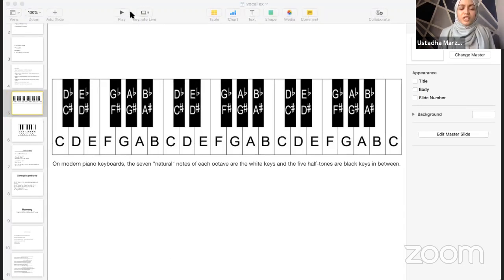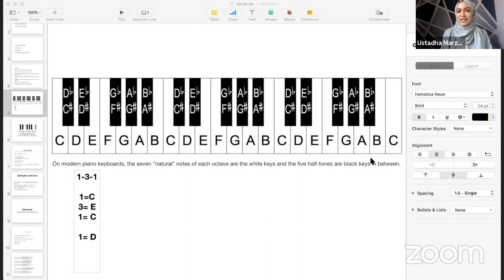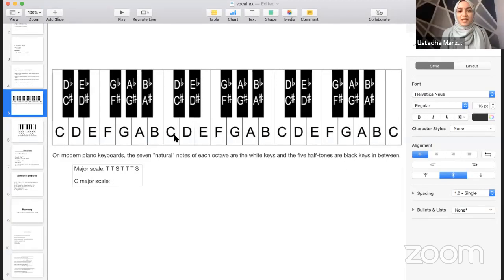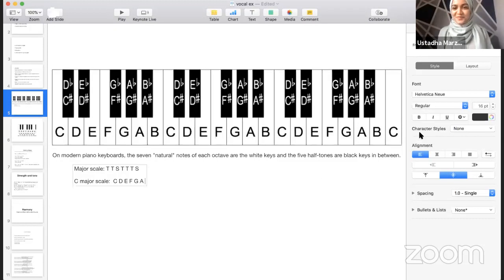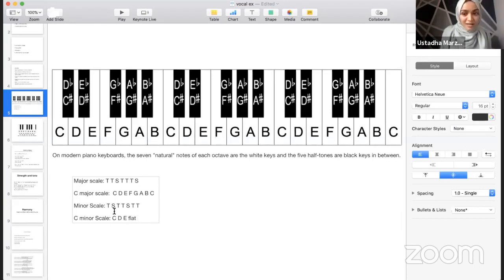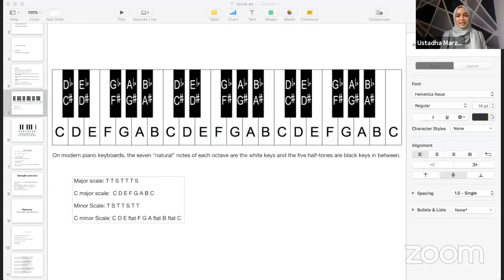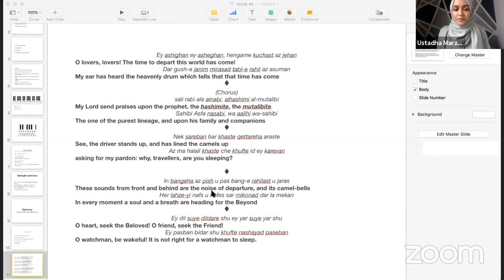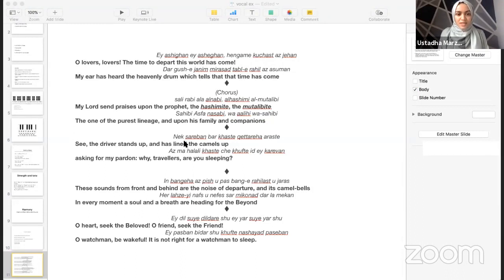The Fatima Elizabeth Choir 16.06.2020